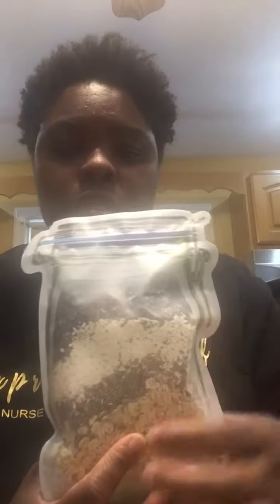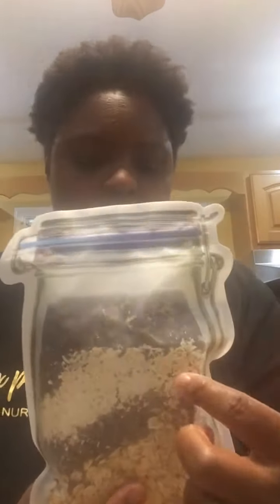Our 4th Trimester Care Packages are Available for sale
Have you heard about our 4th Trimester Care Packages? Takisha tried to explain them. We have a few items in stock to help us fundraise to hand some out in 2020.